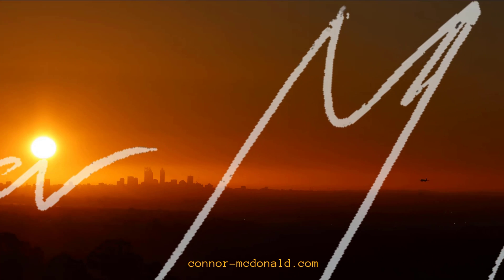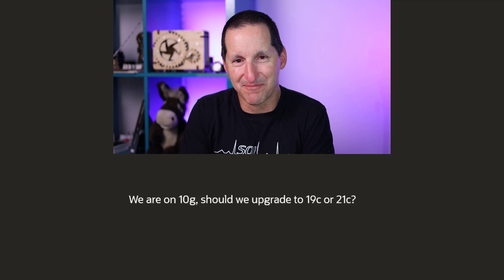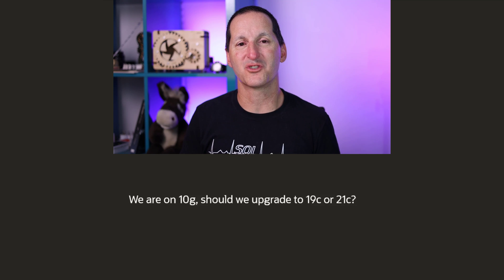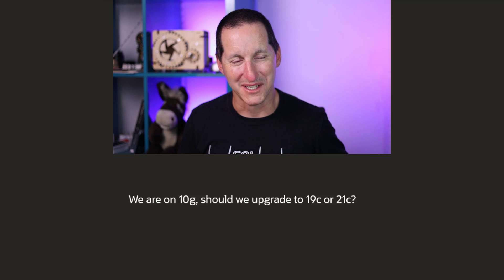Which version should I upgrade to?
We should always upgrade to the latest version right? It's not that simple.

The Podcast!